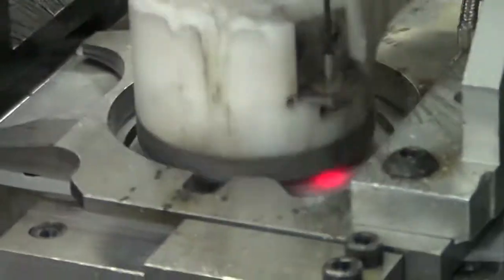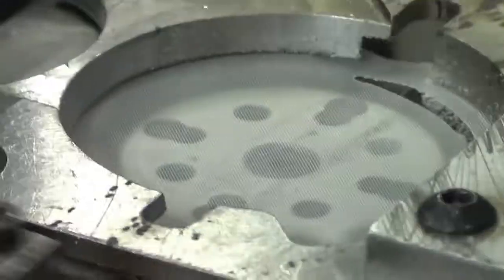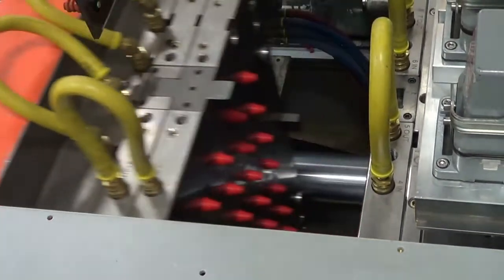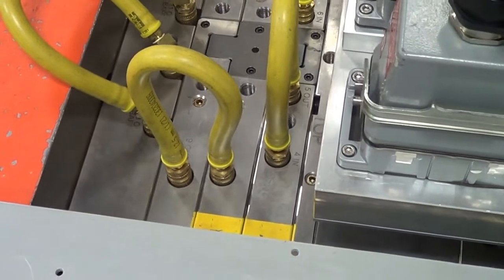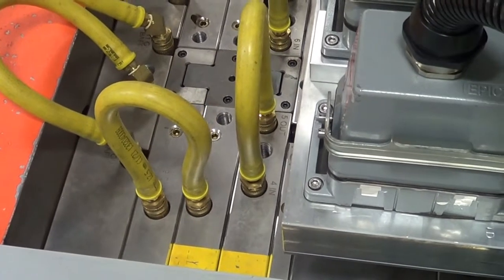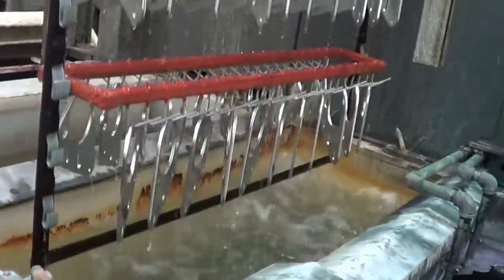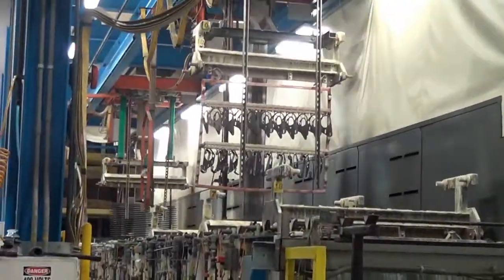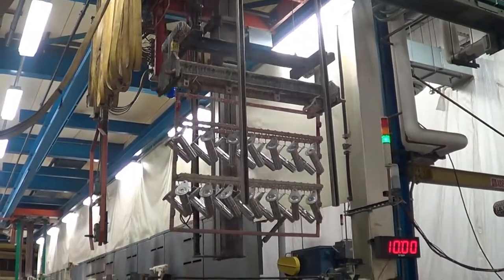Breckenridge: ComDel Innovation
Students from Breckenridge interview employees from ComDel Innovation about "What's So Cool About Manufacturing?"

This video is part of a student video contest. To learn more, view other videos, and vote for your favorite,